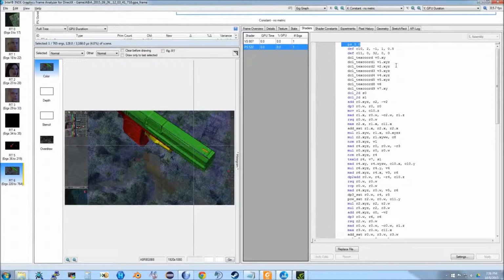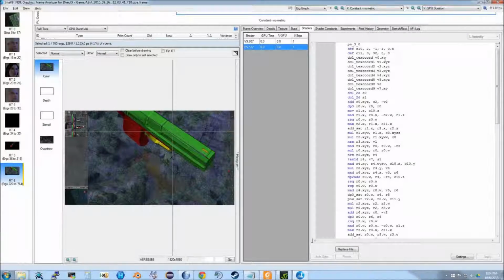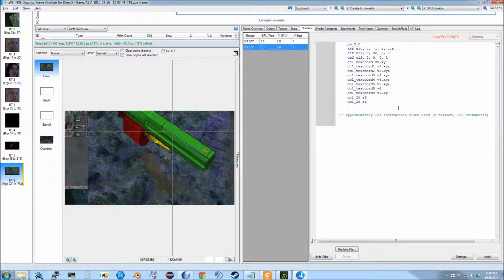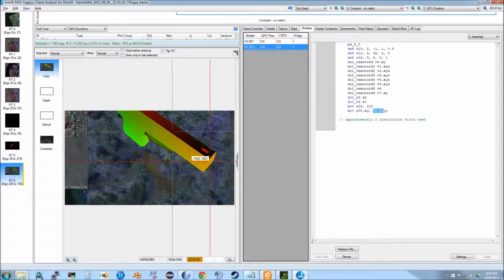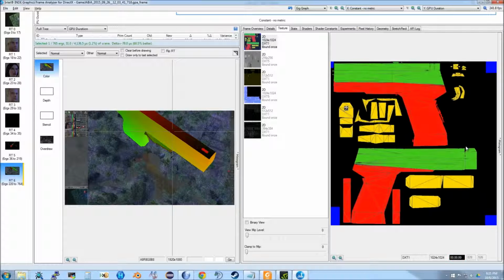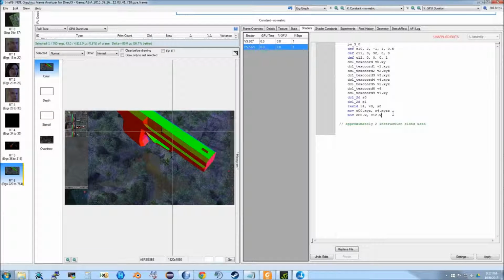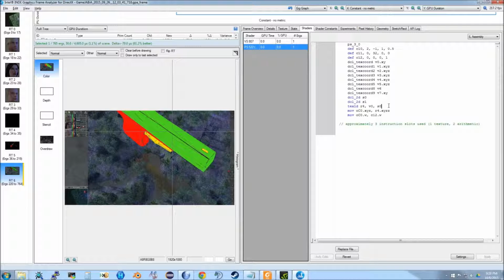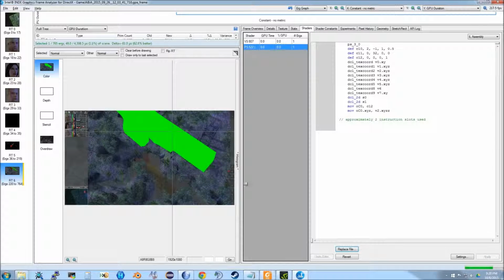Reverse engineering game shaders: Part 4 - Pixel shader inputs